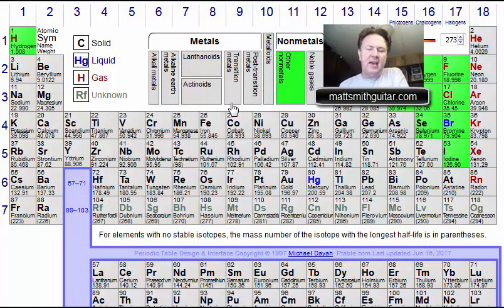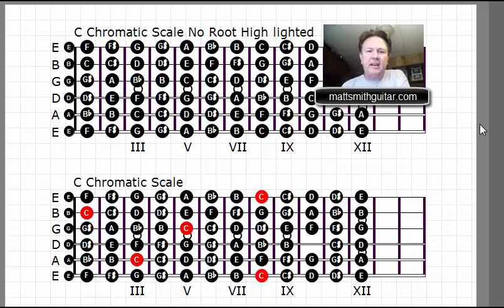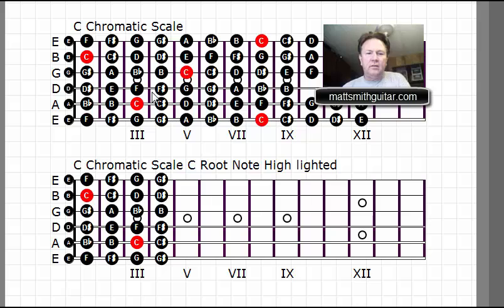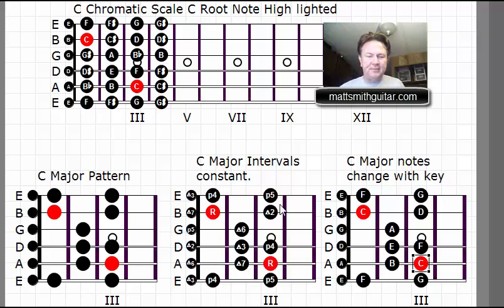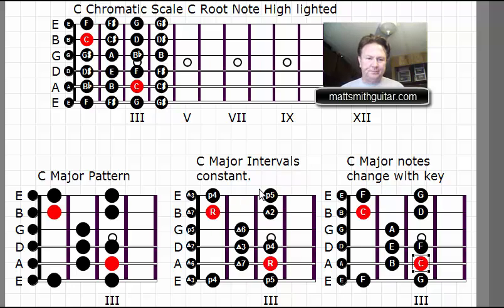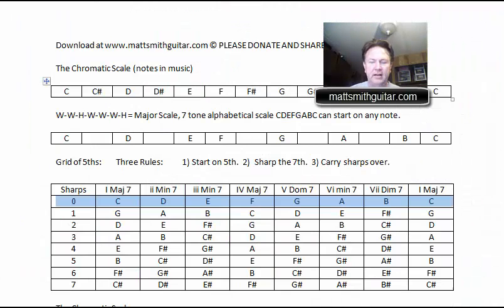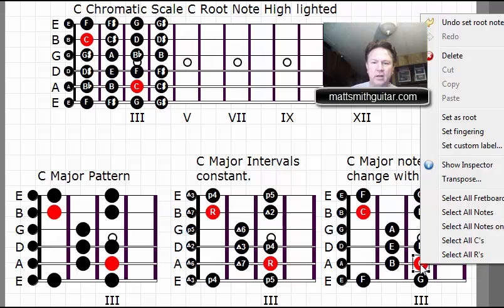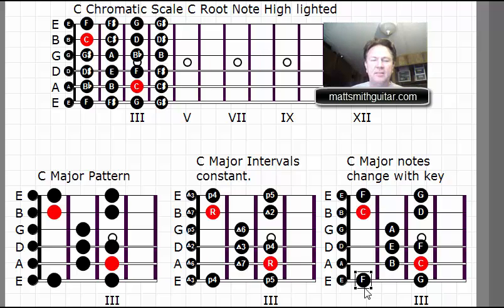Grid Theory C Chromatic to C Major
Understanding applied music theory on the guitar.